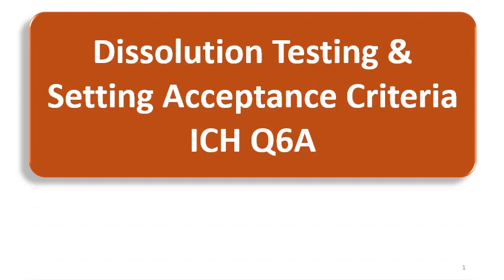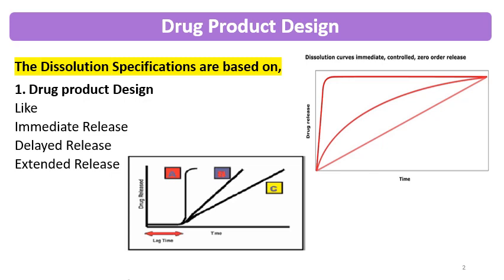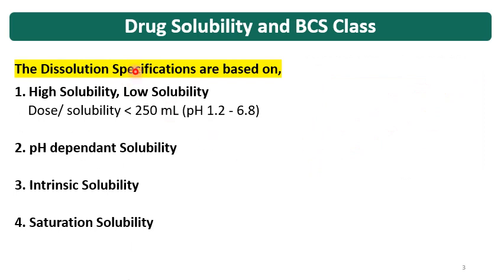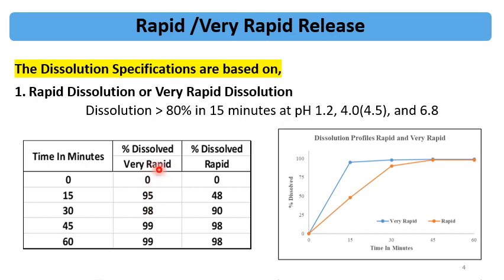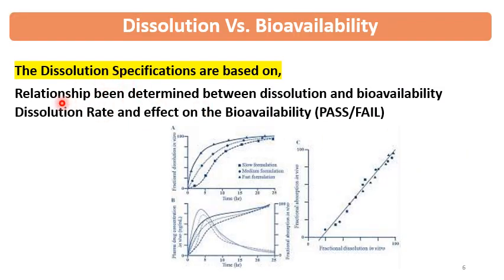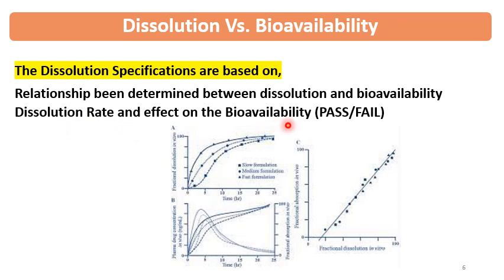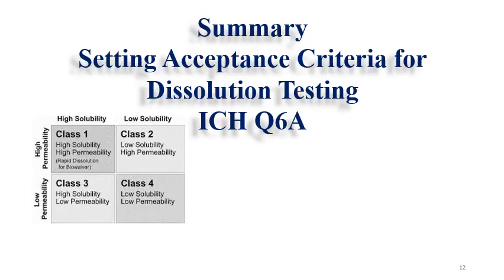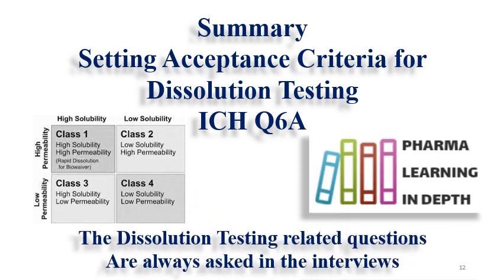Dissolution Testing and Setting Acceptance Criteria ICH Q6A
The video is for pharmacy professionals, Research Scientists and B. Pharm, M. Pharm students for learning, exams. It  best for interview preparations for F&D, ADL,QA, QC, Production, RA professionals in pharmaceutical industries. The videos on important topics are available on this channel for ready reference and complete understanding.